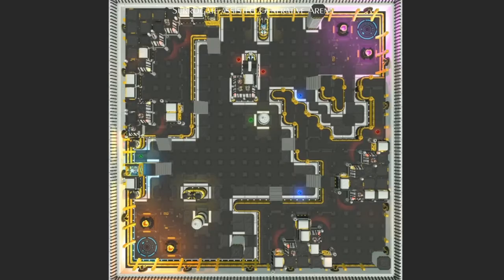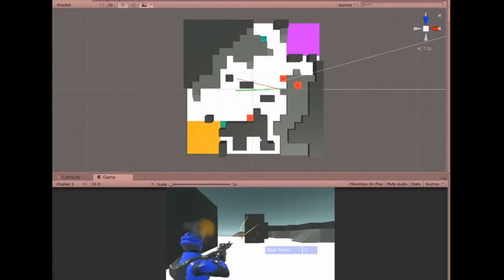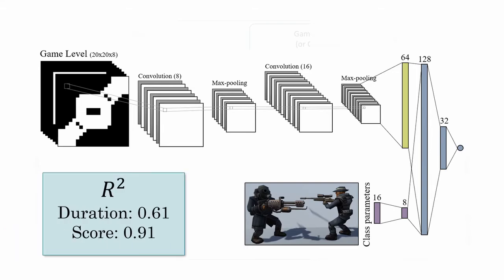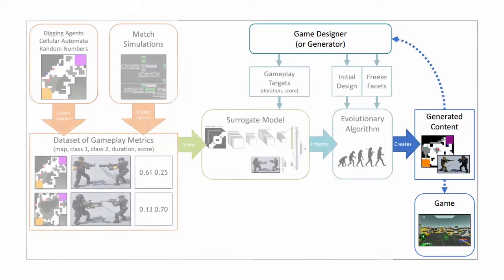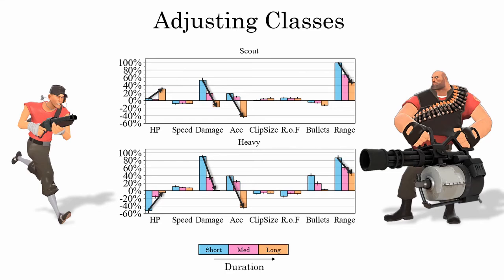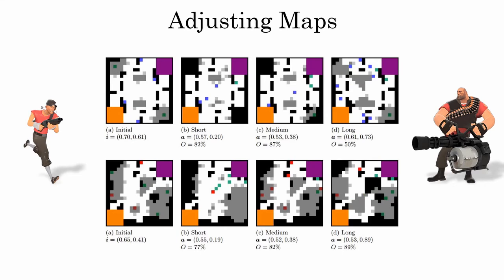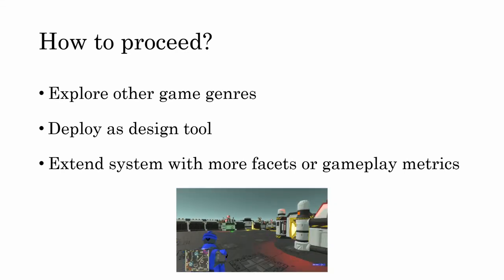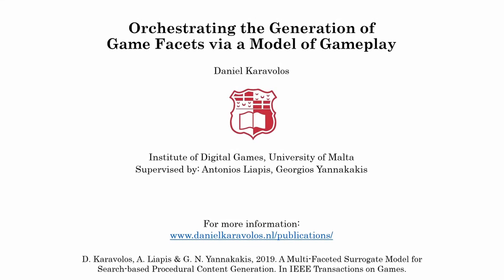Orchestrating the Generation of Game Facets via a Model of Gameplay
A visual summary of the PhD thesis "Orchestrating the Generation of Game Facets via a Model of Gameplay" by Daniel Karavolos. The generative system is called SuGAr (short for Surrogate-assisted Generative Arena).

Thenounproject.com:
Brainstorm by David, US.
game controller by Musmellow.
Laptop by verry obito, ID
Artificial Intelligence by Oksana Latysheva, UA.